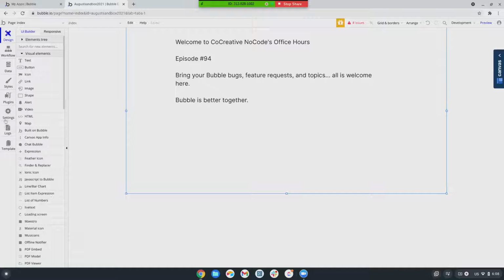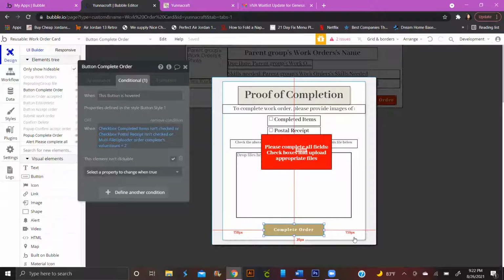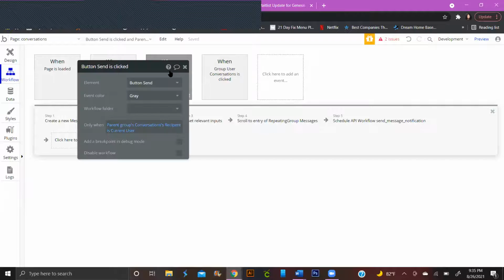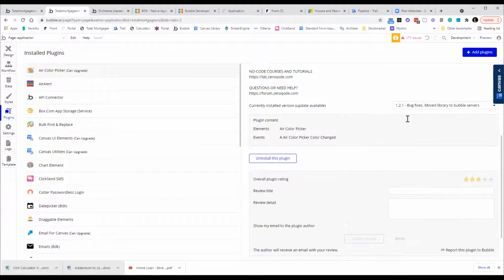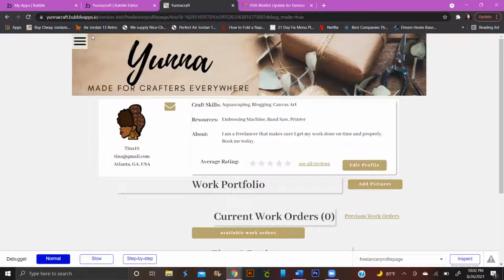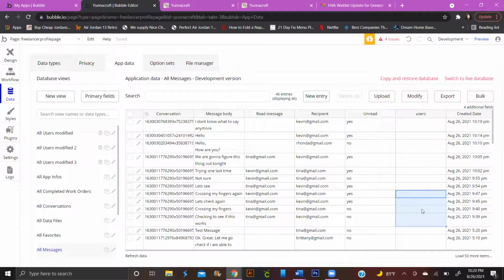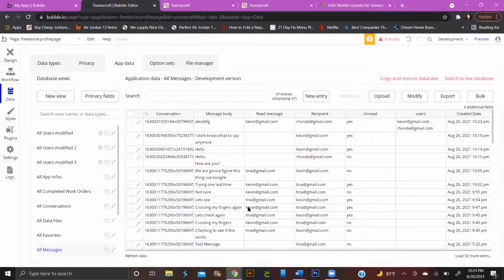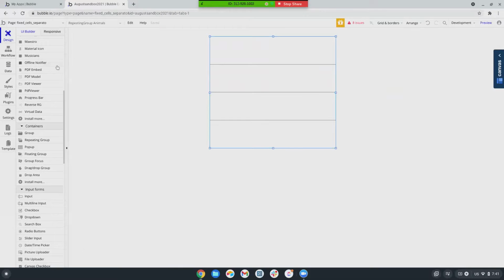CoCreative NoCode (Bubble.io) Office Hours - Ep. 94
Timestamps:

· 1:53 - Scheduling
· 11:15 - Form completion popup
· 18:57 - Disabling a button when form is incomplete
· 26:53 - Issue with the New Message Counter
· 31:57 - Nested repeating groups
· 49:25 - Back to the message notification counter
· 1:24:48 - Sander asks about lines in his repeating group
· 1:37:29 - Talking about StartUp Weekend

Attendees:
Thomas
Shane
Brittany
Jordan
Sander